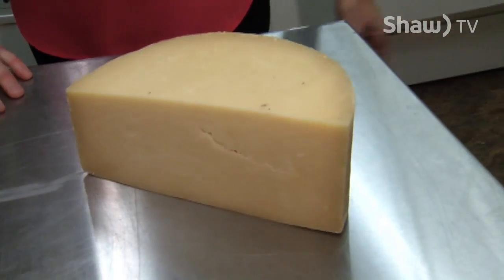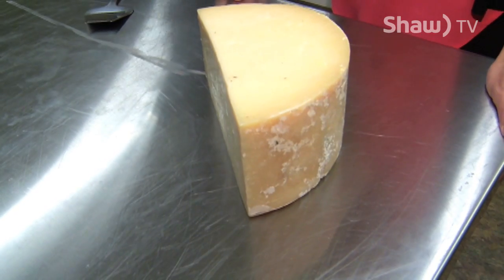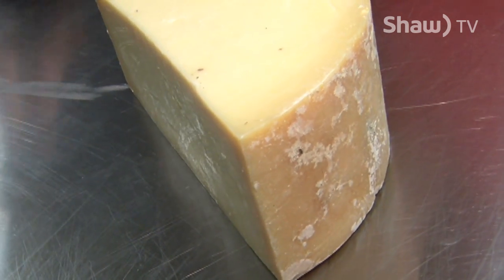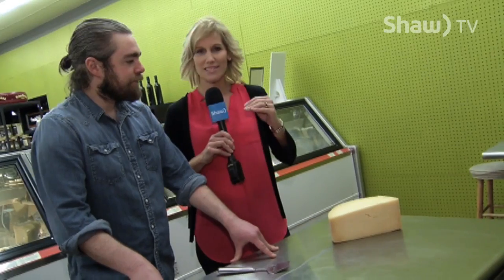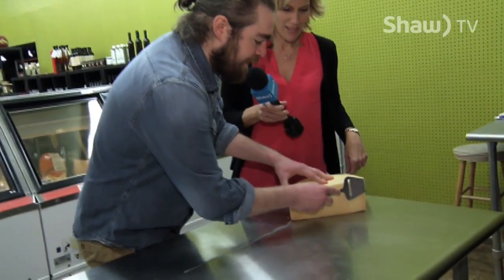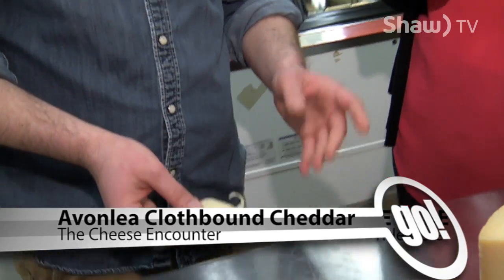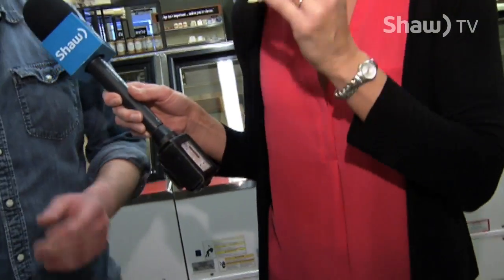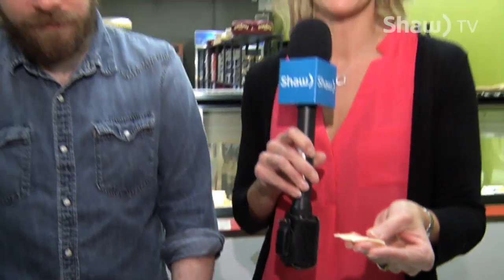Go! at The Cheese Encounter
Manager Matt Wilkins introduces us to Avonlea Clothbound Cheddar Cheese